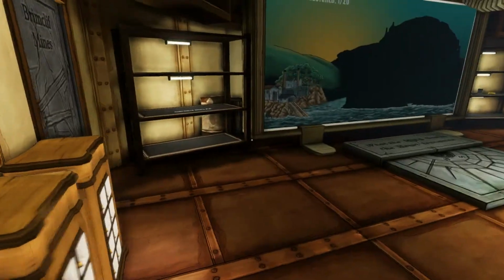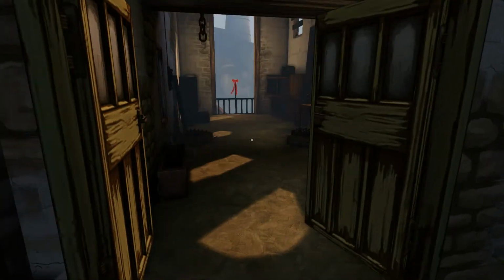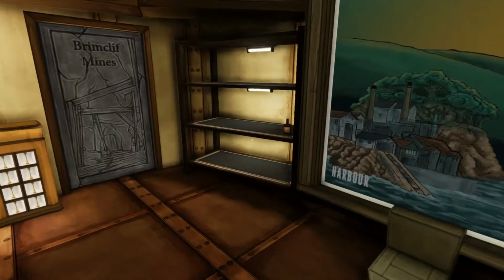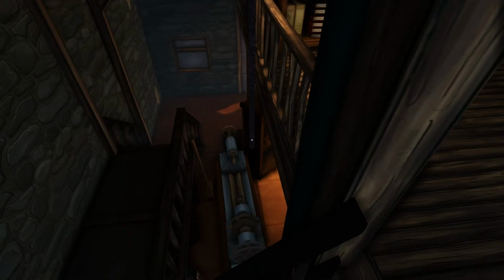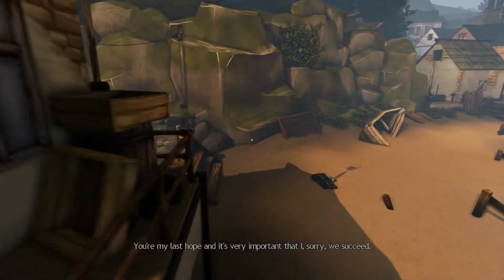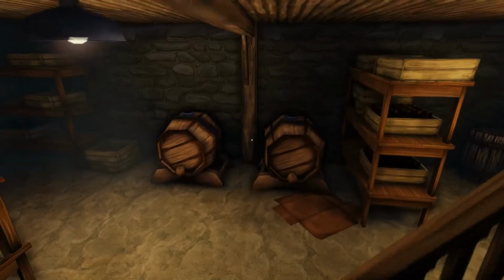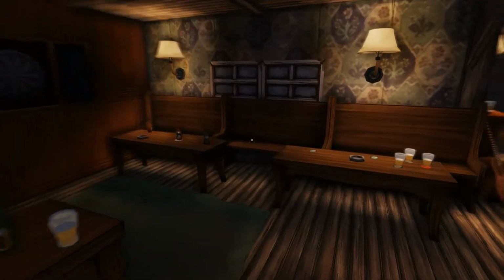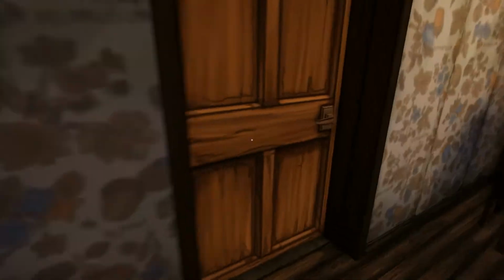Ether One - Part 3 - LOST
Ether One - A mind boggling spoon bending psychological thriller from the guys at White Paper Games